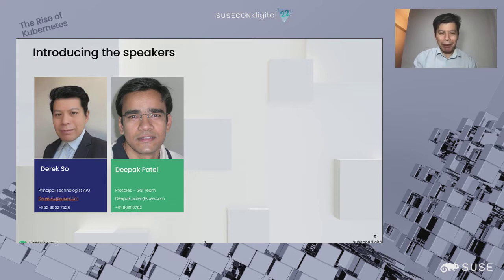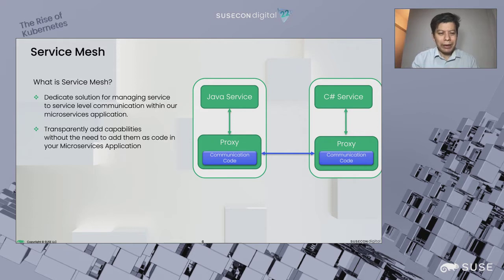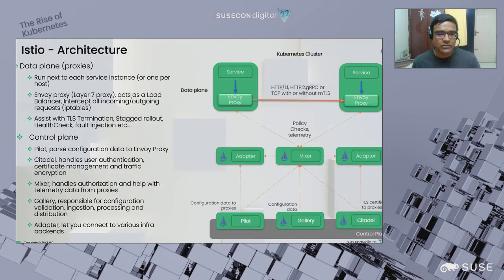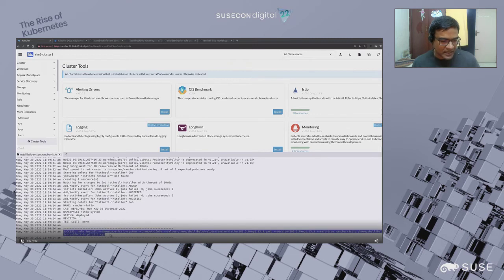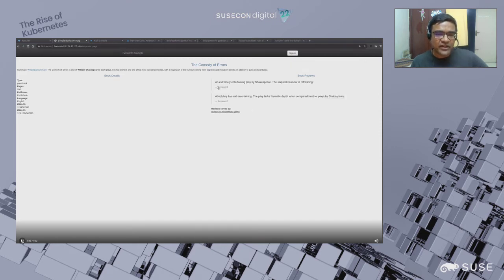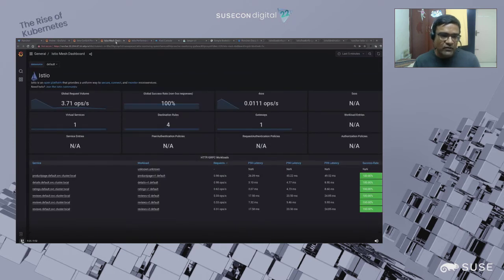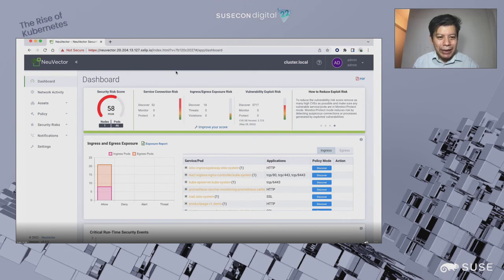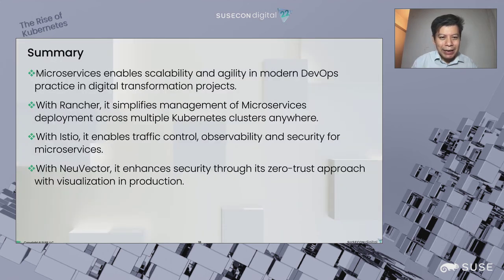Managing and Securing Microservices with SUSE Rancher, Istio, and NeuVector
Microservices architecture is one of the prominent design patterns in modern applications; managing and securing microservices pose lots of challenges, especially when you take your microservices into a public-facing production environment. In this presentation, we will discuss how to manage microservices with the service mesh using Istio as a management tool and how the zero-trust approach can be implemented to secure these microservices on top of Istio with a demonstration.

- Speakers: Derek So, Deepak Patel
- Session code: SUSECON 2022 - TUT 1091
- Session Category: Kubernetes Management
- Session Technical Level: Technical Intermediate
- Topics: Cloud Infrastructure, Security & Compliance, Kubernetes, Open Source Community Projects, Microservices